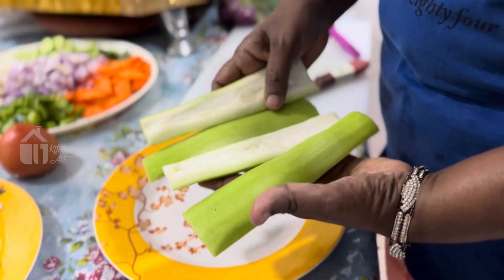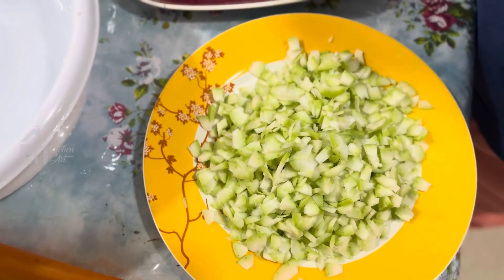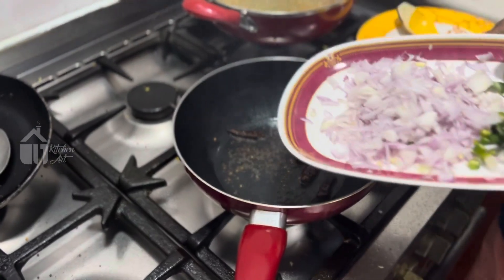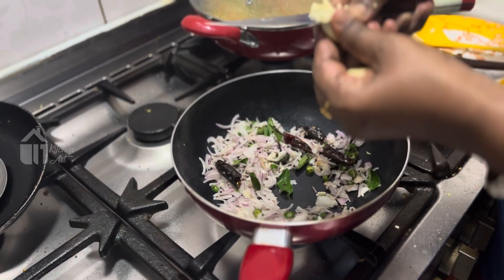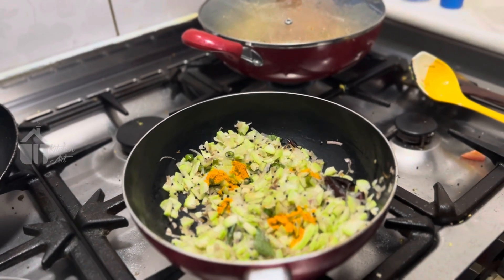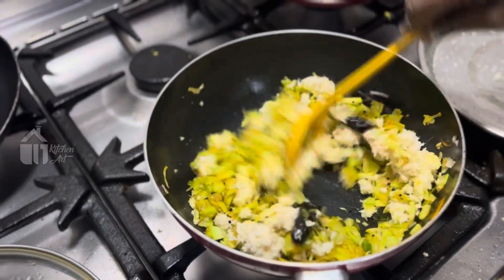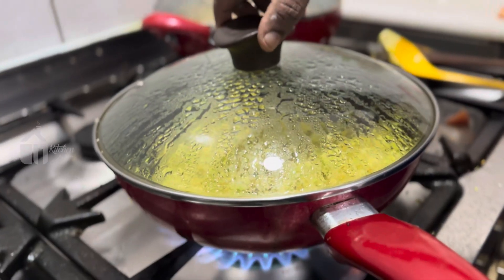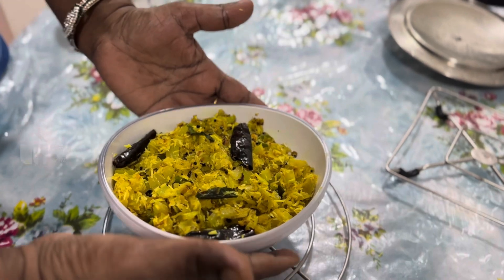ചുരക്ക തോരൻ!!!BOTTLE GOURD RECIPE